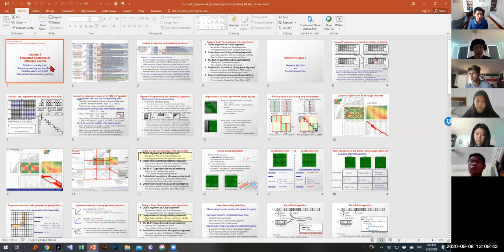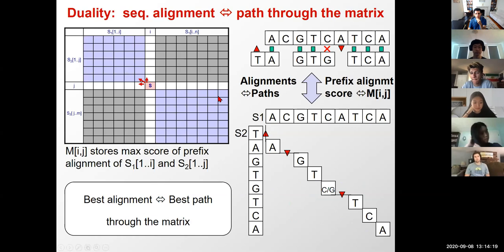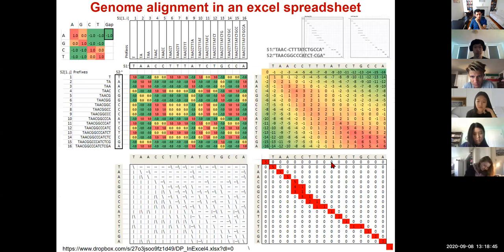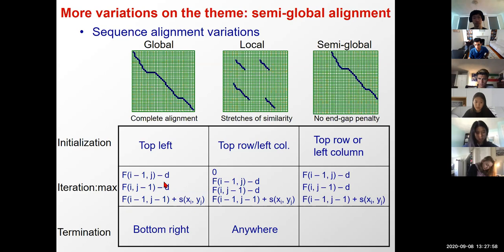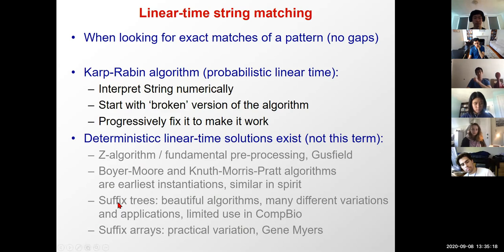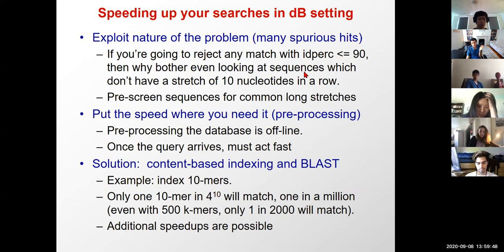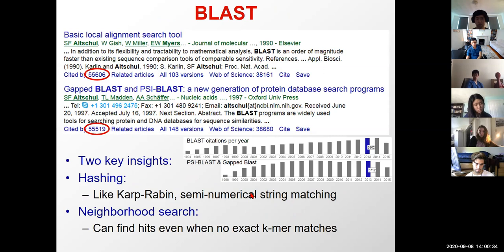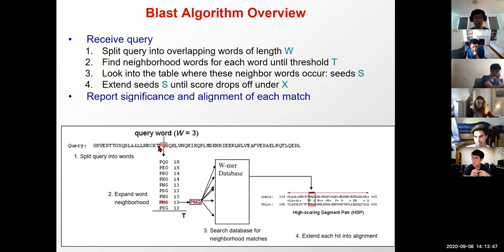6.047/6.878 Lecture 3 - Local alignment Hashing BLAST alignmentScores (Fall 2020)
6.047/6.878/HST.507 Fall 2020 Prof. Manolis Kellis
Computational Biology: Genomes, Networks, Evolution, Health
Machine Learning in Genomics: Dissecting the circuitry of Human Disease

OVERVIEW
00:00 Review of Alignment 1 (Lecture 3)
10:34 Global vs. Local alignment
18:43 Varying gap penalty functions
23:49 Karp-Rabin Linear-time exact string matching
48:15 BLAST algorithm inexact string matching
1:03:41 Probabilistic Foundations of sequence alignment
1:15:45 Lecture recap and summary for parts 1-4
1:18:28 Deterministic linear-time exact string matching